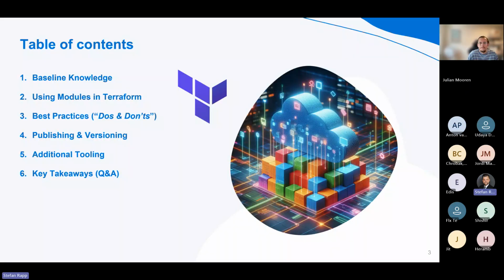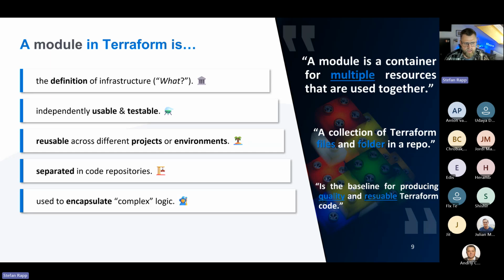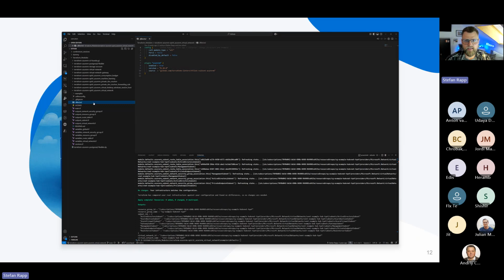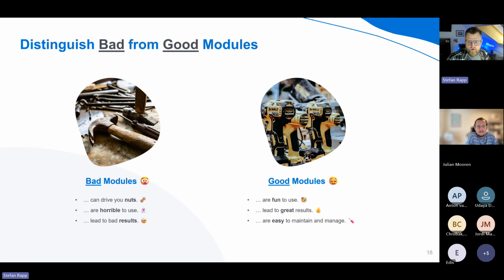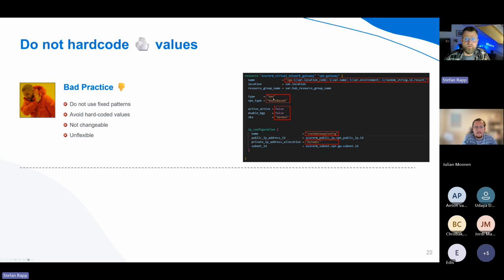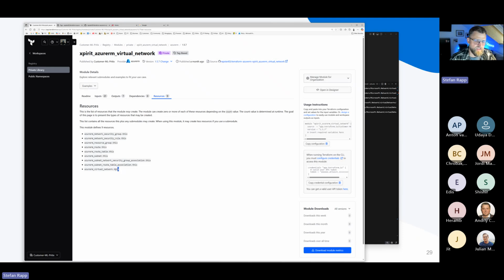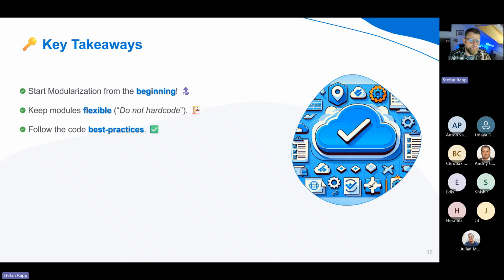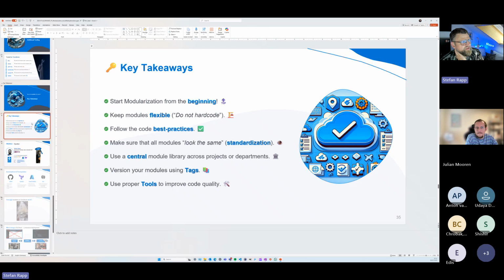Reusability in IaC – The art of module development in Terraform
📅 Recorded: July 28, 2025 @ Azure Meetup Konstanz & Region

🎤 Speaker: Stefan Rapp (Cloud Architect, Microsoft MVP)
👥 Guest: Julian Mooren

Missed the live session? No worries! In this video, Stefan Rapp shares how to build clean, reusable, and scalable Terraform modules — with real examples and lessons from the field. Perfect for anyone working with Infrastructure as Code in Azure, AWS, or beyond.

⏱️ Timestamps

00:00 Intro & What to Expect
01:30 Why Modularization Matters
05:45 What Makes a Good Terraform Module
12:10 Common Mistakes & How to Avoid Them
20:00 Module Structure & Best Practices
30:45 Versioning & Terraform Registry
38:00 Tools to Improve Module Quality
45:00 Key Takeaways
55:00 Q&A Highlights